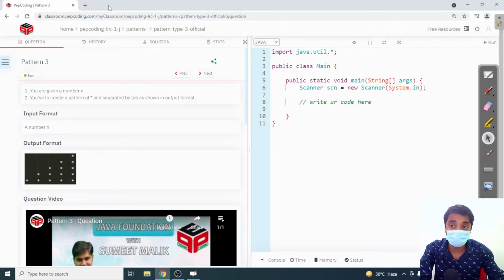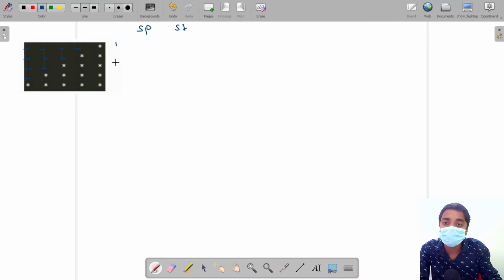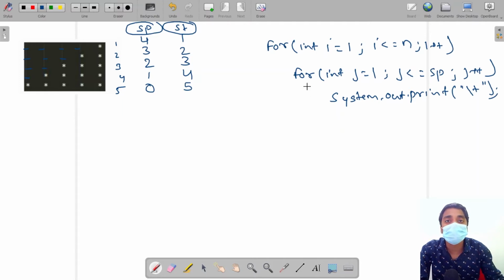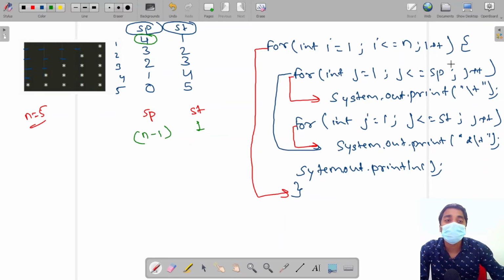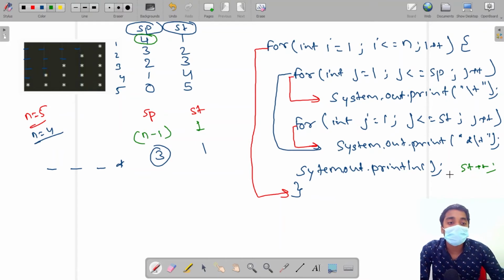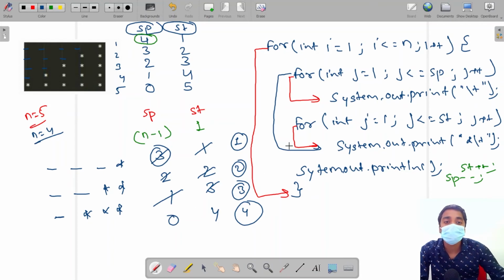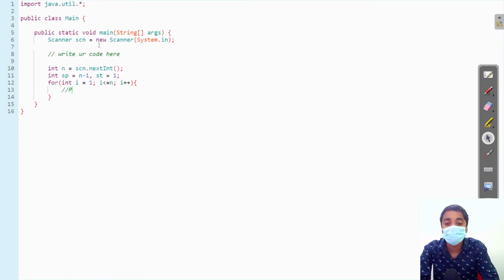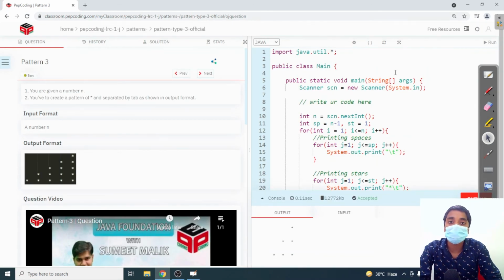Pattern 3 | In English | Java | Video_3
In this video we are required to print our Pattern 3 as shown in the output. Where "n" number of stars are presemt in the first row and one more in the preceding rows are getting printed.

Question Name:
Pattern 3

Question Statement:
1. You are given a number n.
2. You've to create a pattern of * and separated by tab as shown in output format.